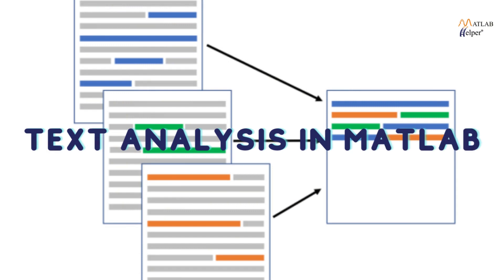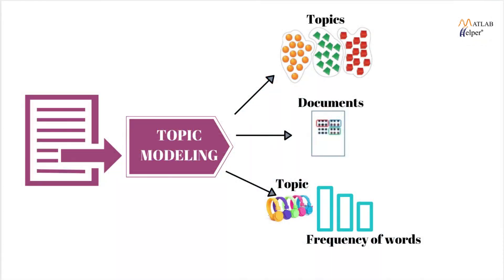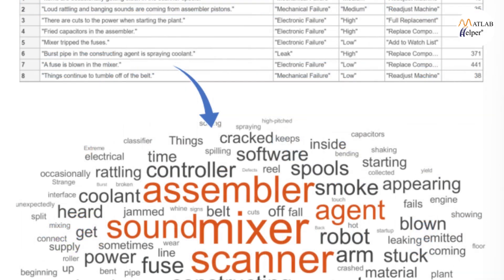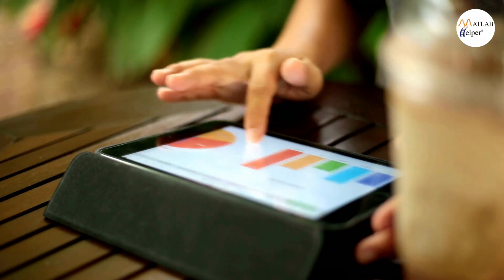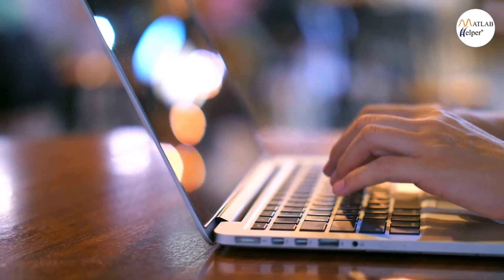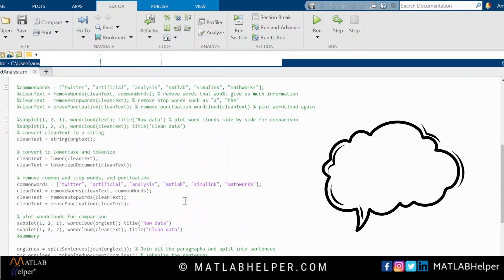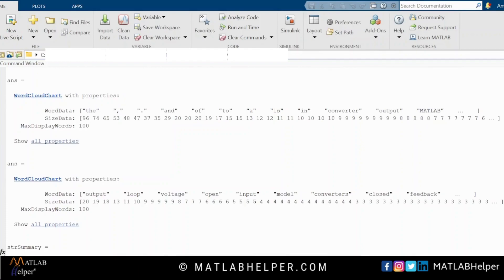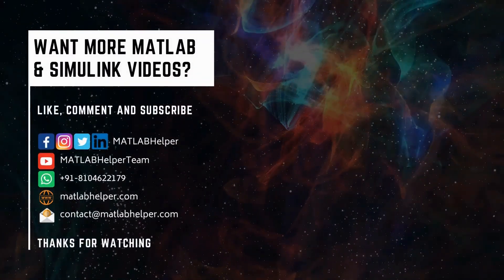Text Analysis in MATLAB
Welcome to the exciting world of text analytics in MATLAB! In this FunWithMATLAB video, we explore the four primary real-world applications of text analytics, including topic modelling, classification, sentiment analysis, and summarization. Discover how this powerful tool can help you make better predictions and decisions based on historical data, identify opportunities in scientific research, and even recommend repairs and maintenance work based on text data.

0:00 : Introduction
0:20 : What is Text Analytics
0:59 : Subdivisions of Text Analysis
1:50 : MATLAB Code
2:20 : Output Visualization
2:35 : Conclusion